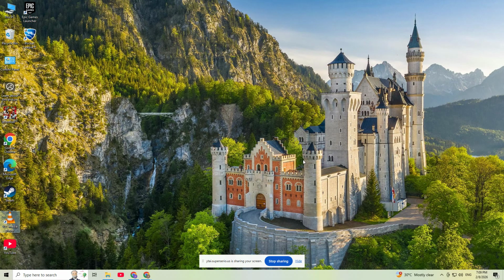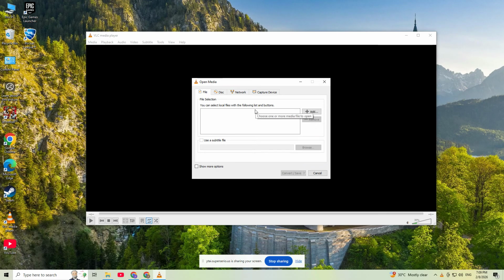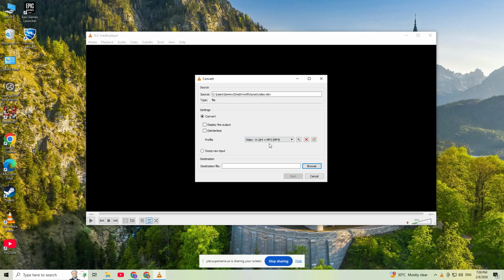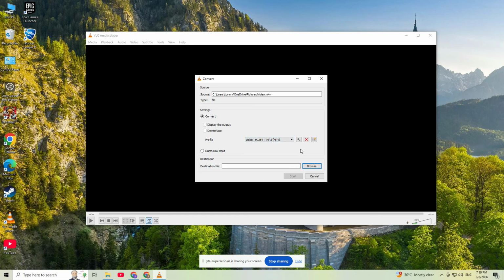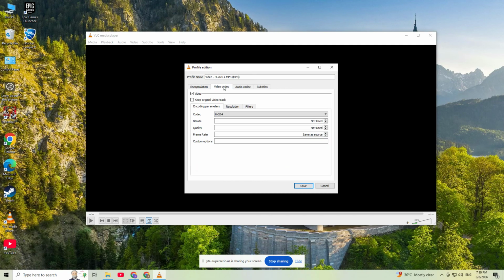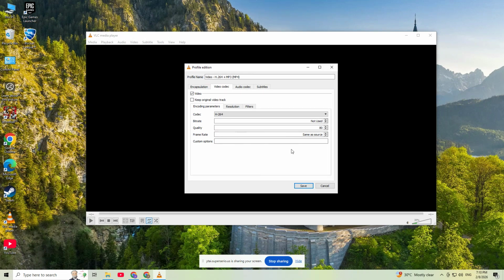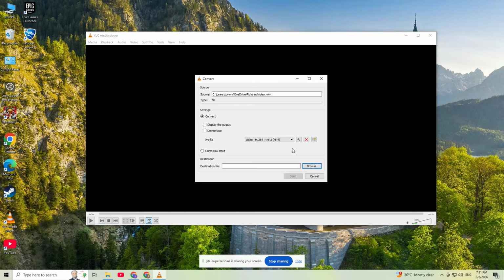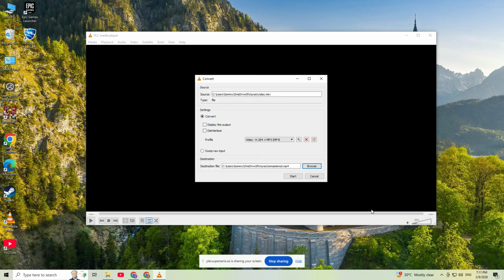How To Compress Large Video Files Without Losing Quality Using VLC (2026 Easy Guide)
Learn how to compress large video files without losing quality using VLC Media Player.
Step-by-step VLC settings to reduce file size while keeping high video quality.

Timestamps:
00:00 Intro and overview
00:19 Opening VLC and Convert/Save menu
00:46 Adding your video file
01:07 Choosing the right compression profile
01:41 Adjusting bitrate and quality settings
02:33 Optional resolution changes
02:58 Choosing destination and starting conversion